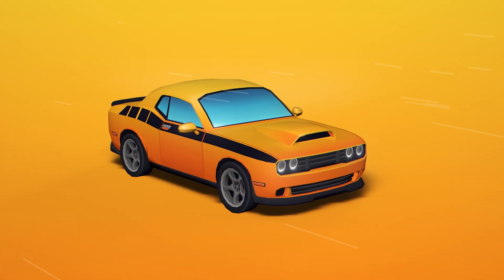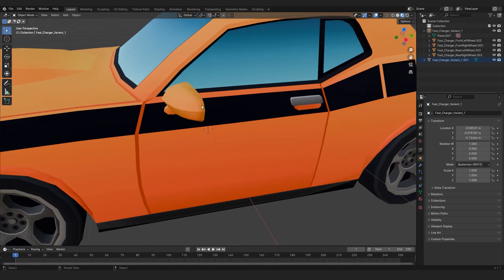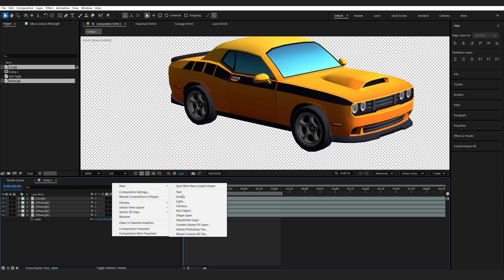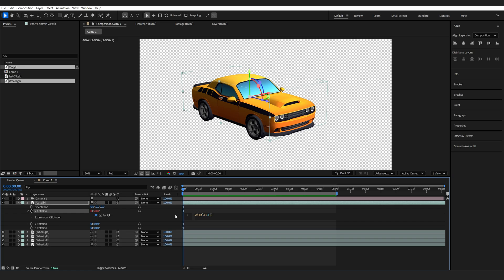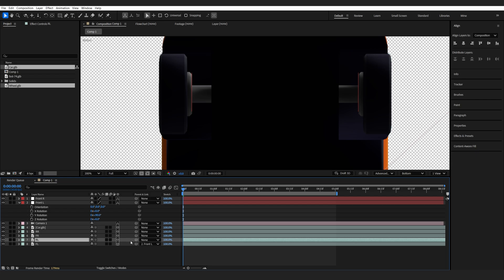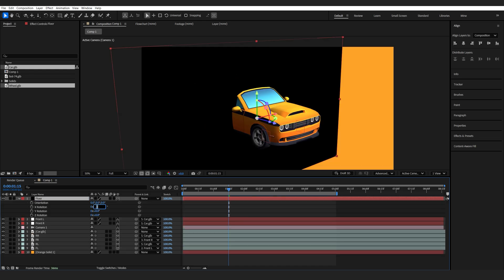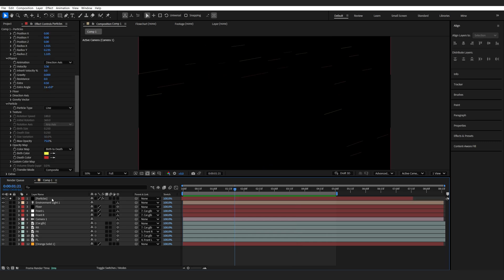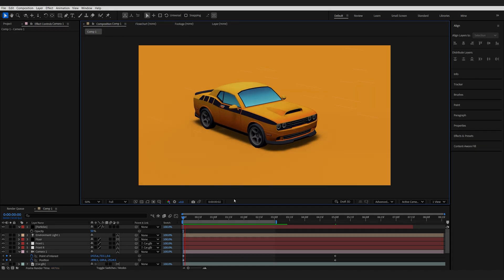Complete 3D Car Animation Tutorial in After Effects (no plugins)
In this After Effects 3d animation tutorial, Learn how to rig and animate a 3D car . This tutorial covers everything from preparing your 3D model in Blender to bringing it into After Effects, rigging the wheels, and creating fast, dynamic motion — all without plugins. Works with any 3D model!